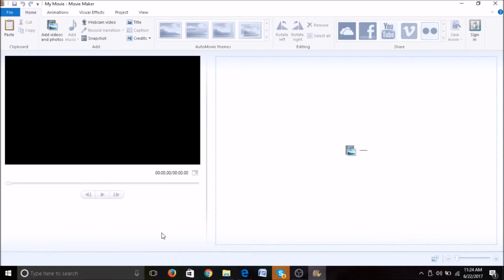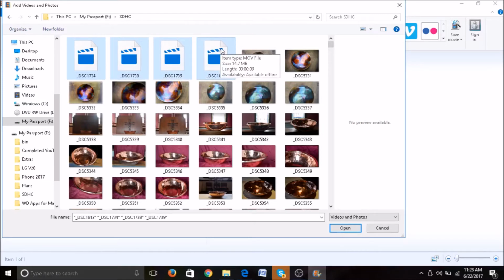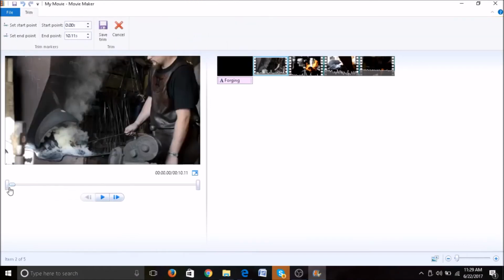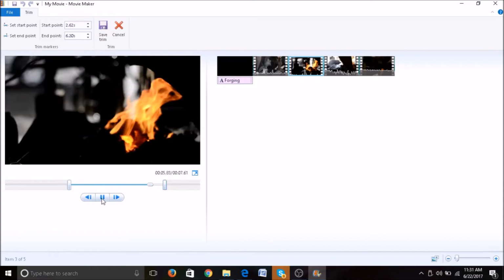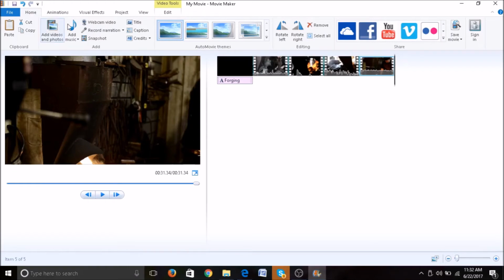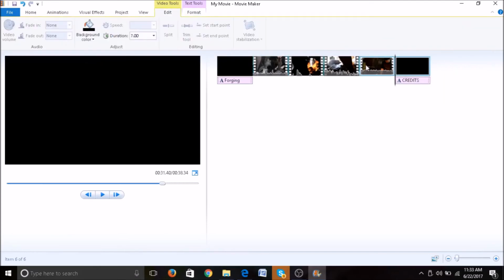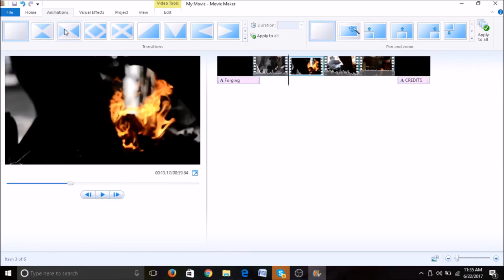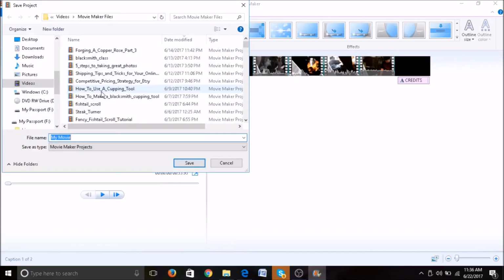Windows Movie Maker Tutorial for Beginners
In this video, I show you a windows movie maker tutorial for beginners. This is a great free movie maker software that you can download at no cost to you. When I started, this is the free video software for youtube that I began with.

Making youtube video can be alot of fun. There are a few technical bits to know about it, that's what we have this video for!

In this windows movie maker tutorial, we walk you through each step it takes to complete a video... from adding your video footage, adding effects, and finalizing the completed project.

This video is on the topic of making youtube videos for beginners. It does not cover advanced techniques or delve into all the effects available with with the windows movie maker.

My First Simple Phone Setup:
Smartphone Adapter for Tripod "Spring Connect"
MX 600 Tripod
ZTE Grand X3 Phone
Phone Service: Cricket Wireless

DSLR Camera Setup:
Nikon D7000
Nikon AF-S 50mm f/1.8G Prime Lens
Two 32 GB SD Cards
Spare Battery Nikon EN-EL15